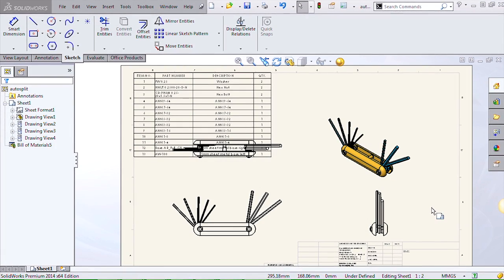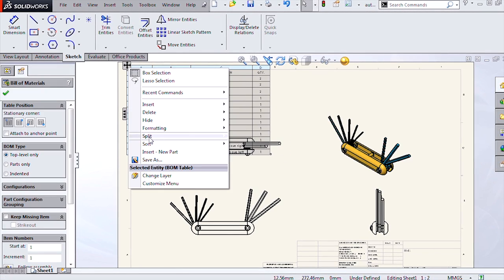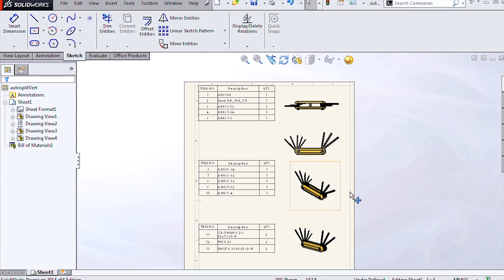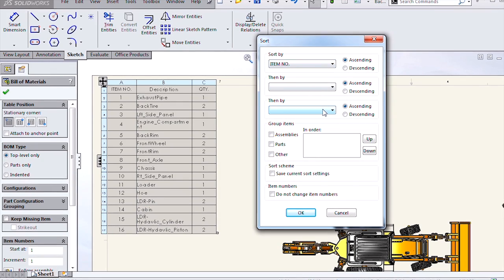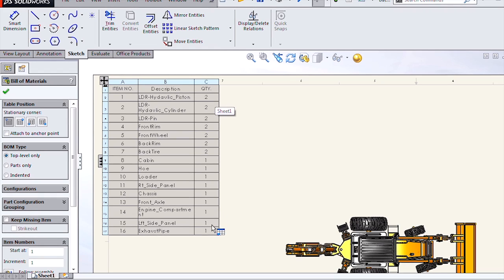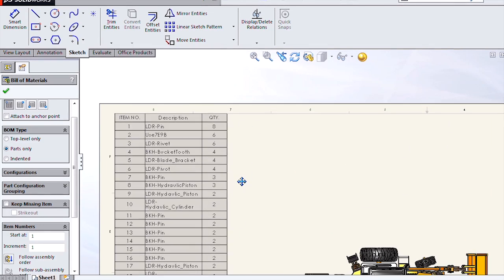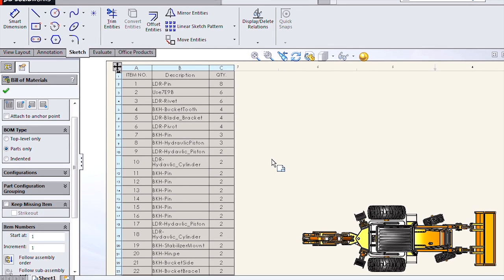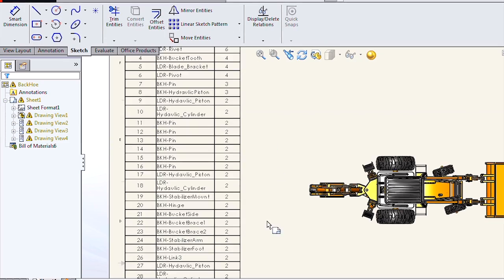SOLIDWORKS - New in 2014: Auto-Split & BOM Sort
SOLIDWORKS 2014's new features include the Auto-Split tool as well as the ability to save BOM sorting schemes for later reuse. Both enhancements provide time saving and organizational benefits to designers working with lengthy BOM's.